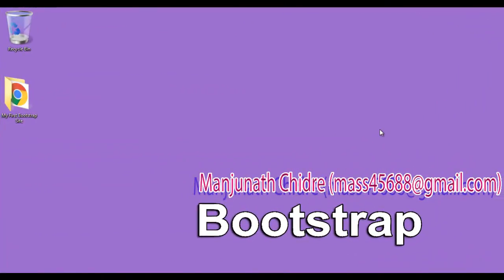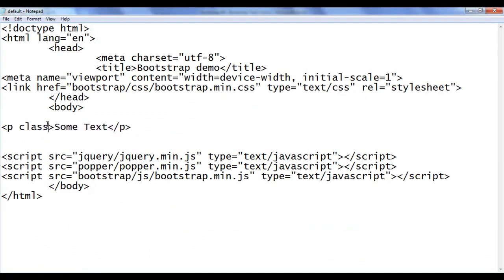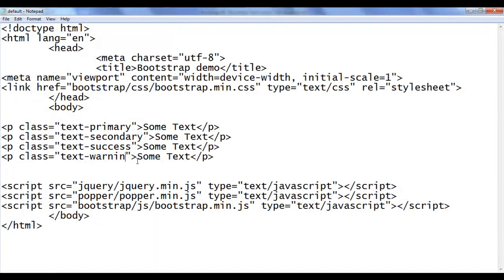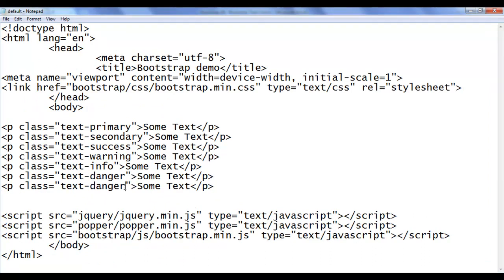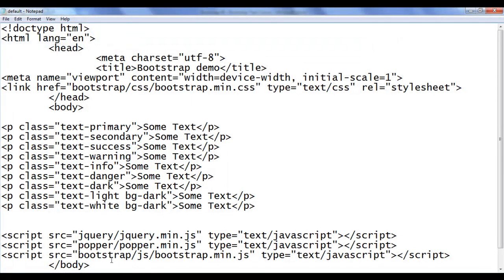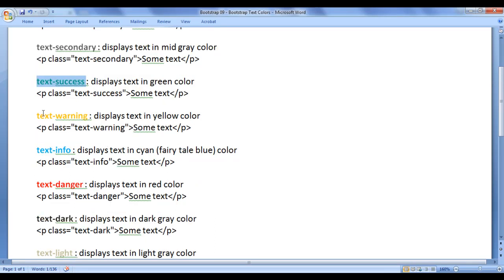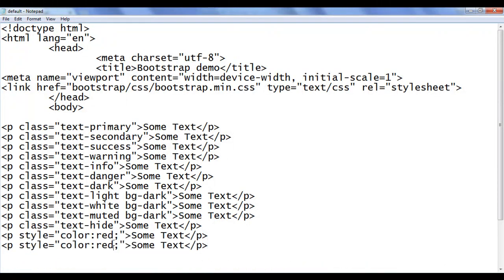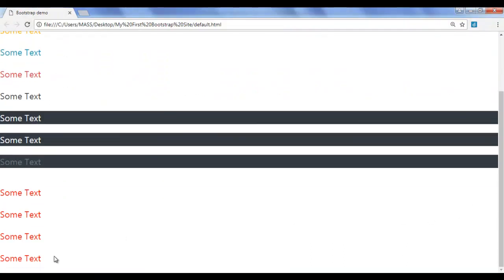Bootstrap Text Color Classes - Bootstrap Tutorial 09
Notes for You:: Bootstrap Text Color Classes - Bootstrap Tutorial 09

text-primary :displays text in blue color
&lt;p class="text-primary"&gt;Some text&lt;/p&gt;

text-secondary :displays text in mid gray color
&lt;p class="text-secondary"&gt;Some text&lt;/p&gt;

text-success :displays text in green color
&lt;p class="text-success"&gt;Some text&lt;/p&gt;

text-warning :displays text in yellow color
&lt;p class="text-warning"&gt;Some text&lt;/p&gt;

text-info :displays text in cyan (fairy tale blue) color
&lt;p class="text-info"&gt;Some text&lt;/p&gt;

text-danger :displays text in red color
&lt;p class="text-danger"&gt;Some text&lt;/p&gt;

text-dark :displays text in dark gray color
&lt;p class="text-dark"&gt;Some text&lt;/p&gt;

text-light :displays text in light gray color
&lt;p class="text-light"&gt;Some text&lt;/p&gt;

text-white :displays text in white color
&lt;p class="text-white"&gt;Some text&lt;/p&gt;

text-muted :displays text in mid gray color
&lt;p class="text-muted"&gt;Some text&lt;/p&gt;

text-hide :displays text in transparent color
&lt;p class="text-hide"&gt;Some text&lt;/p&gt;

CSS color property:

&lt;p style="color:red;"&gt;Some text&lt;/p&gt;
&lt;p style="color:ff0000;"&gt;Some text&lt;/p&gt;
&lt;p style="color:rgb(255,0,0);"&gt;Some text&lt;/p&gt;
&lt;p style="color:rgba(255,0,0,1);"&gt;Some text&lt;/p&gt;